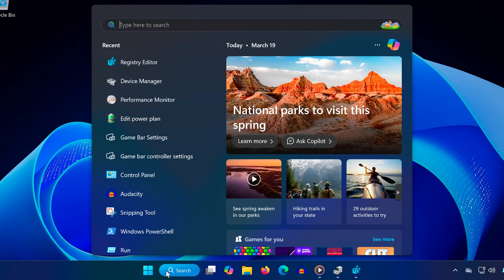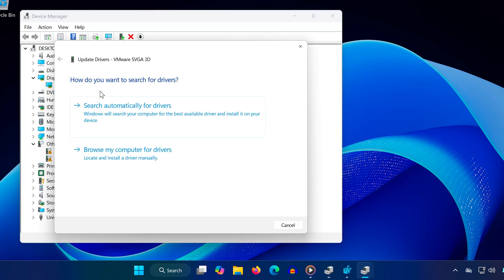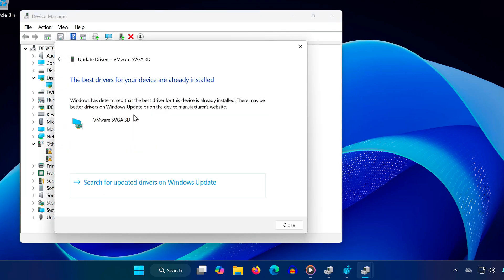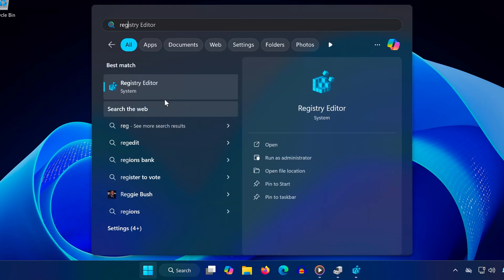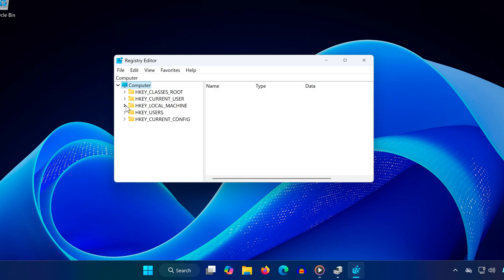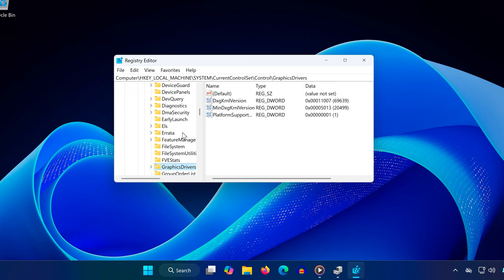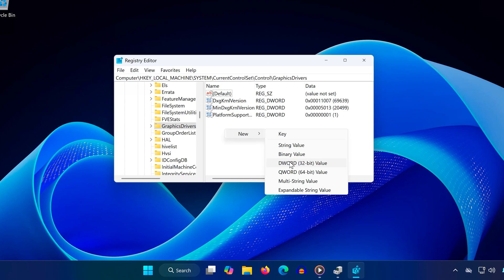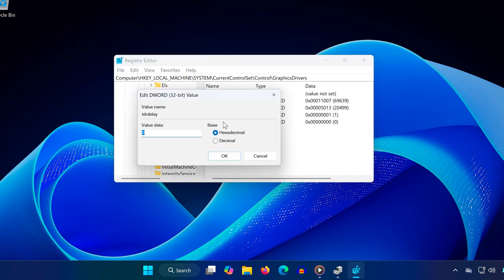How to Fix AMD Software Detected That A Driver Timeout Has Occurred - NEW 2026✅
Are you seeing the "AMD Software Detected That A Driver Timeout Has Occurred" error on your PC?  This issue can cause crashes, freezes, and performance problems while gaming or using demanding applications. In this video, I'll show you step-by-step how to fix this AMD driver timeout error and get your system running smoothly again.

What You’ll Learn:
Why AMD driver timeout errors occur
How to update, reinstall, or roll back your GPU drivers
How to tweak AMD Adrenalin settings for better stability
How to prevent future driver crashes